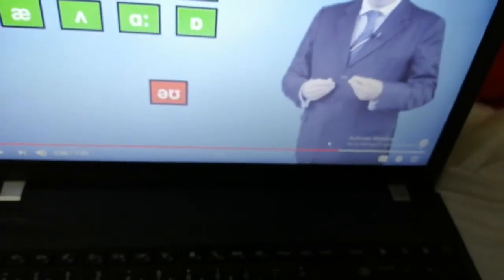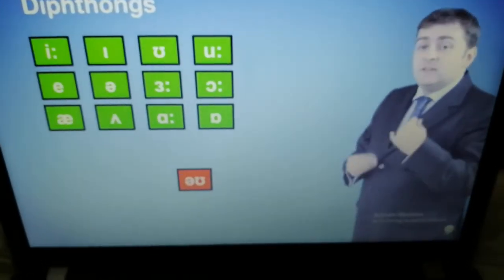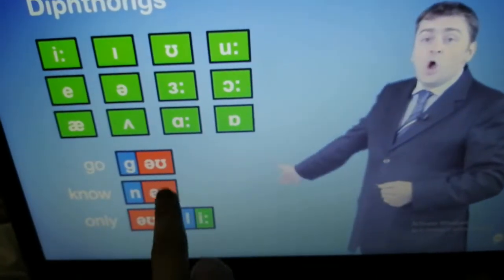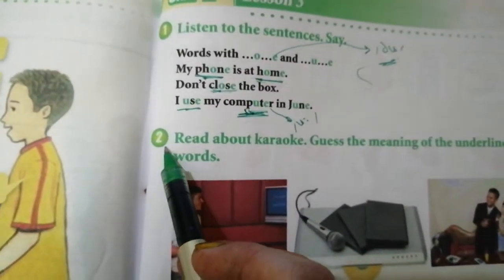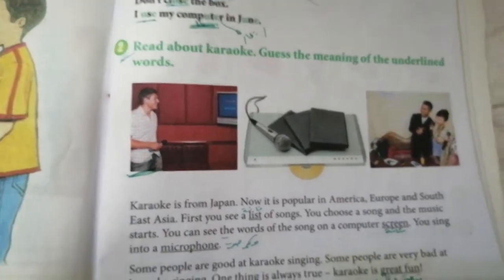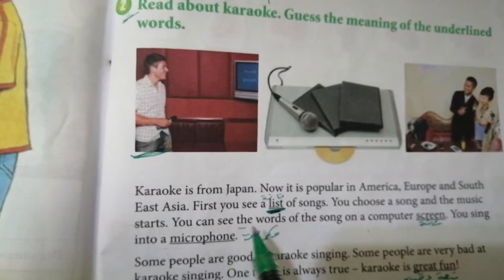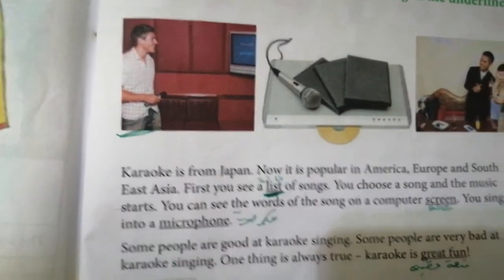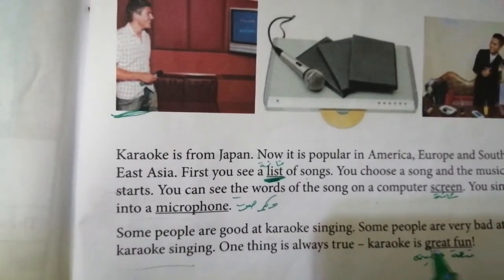part 3 U 17 grade 5B Ms Zohor Tariq